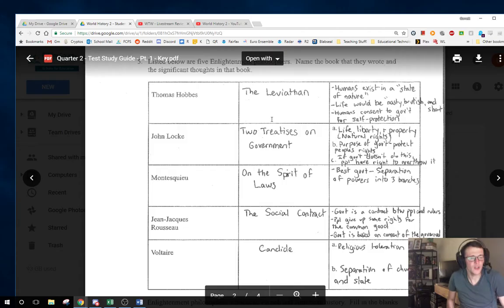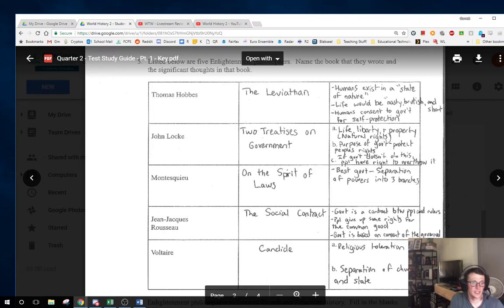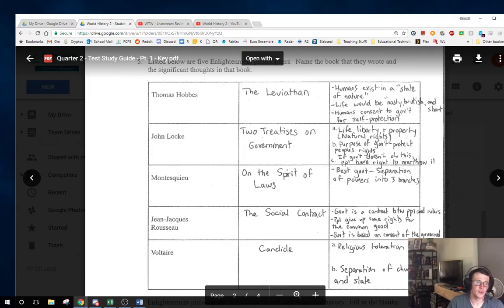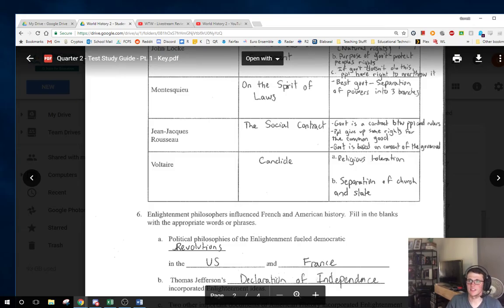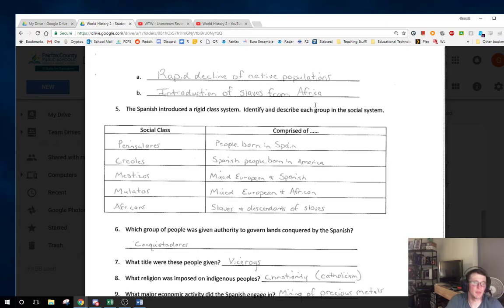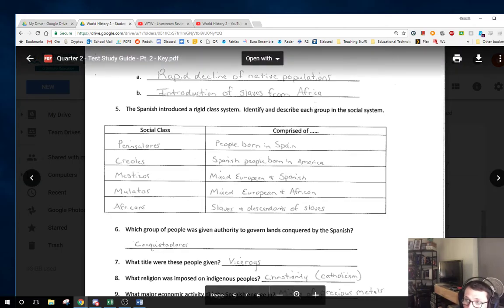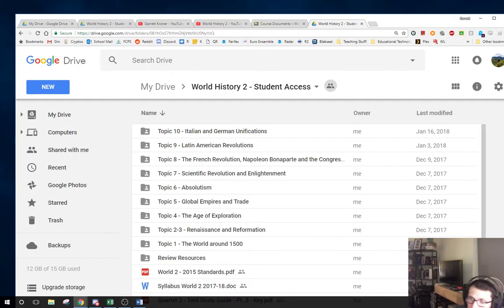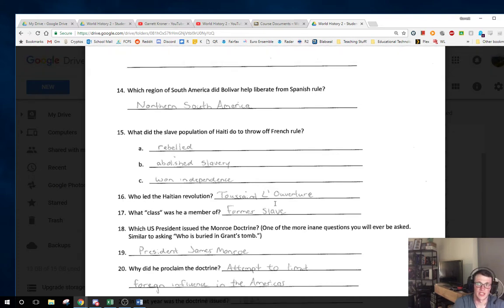WTW - Livestream Review - World 2 - Quarter 2 - Test Review #2